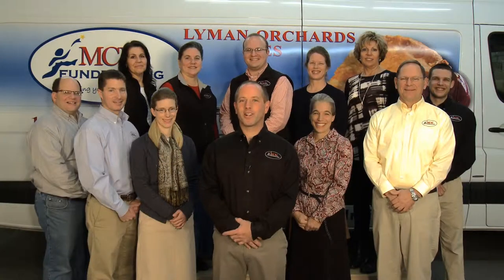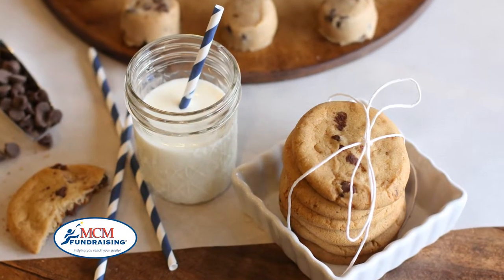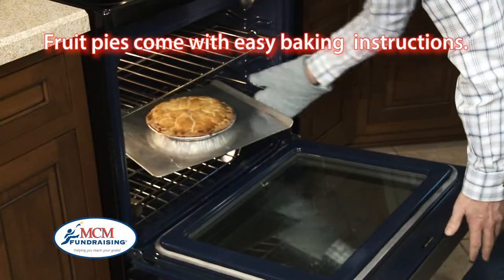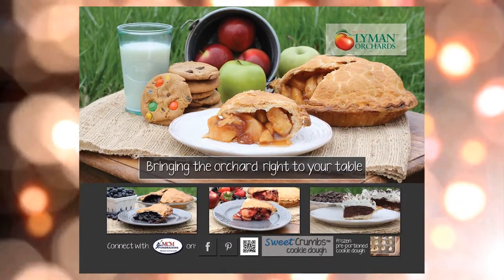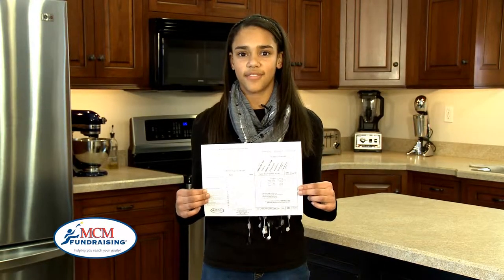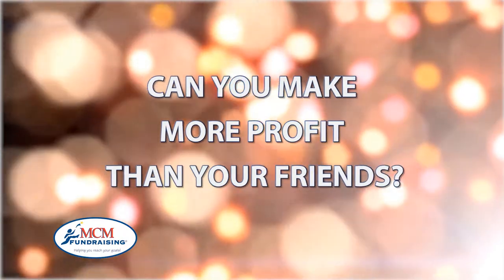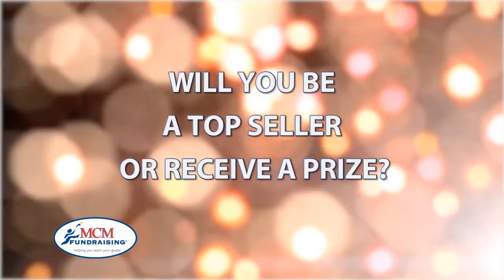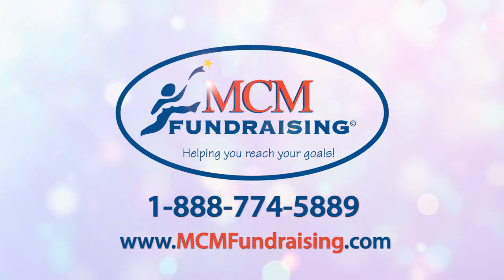MCM Fundraising - Your Lyman Orchards® pies and Sweet Crumbs™ Cookie Dough Fundraiser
MCM Fundraising - Getting started on your Lyman Orchards® pies and Sweet Crumbs™ Cookie Dough fundraiser